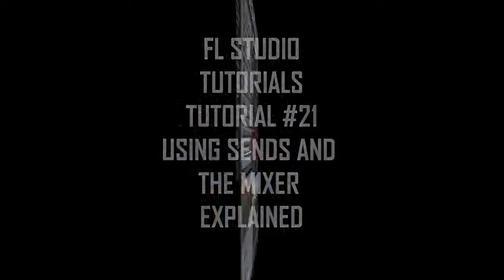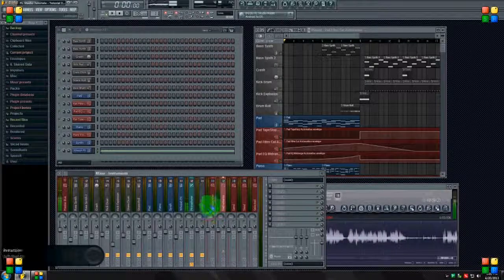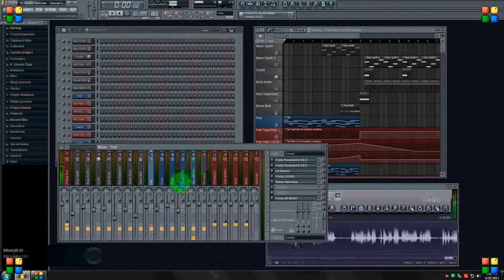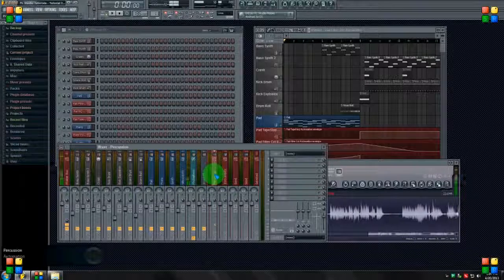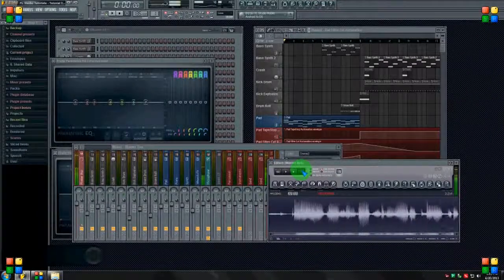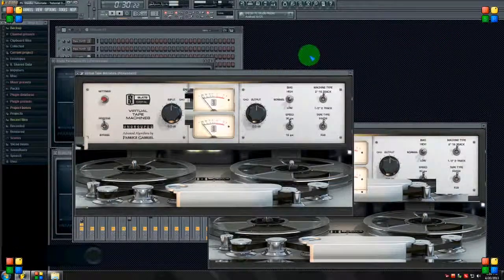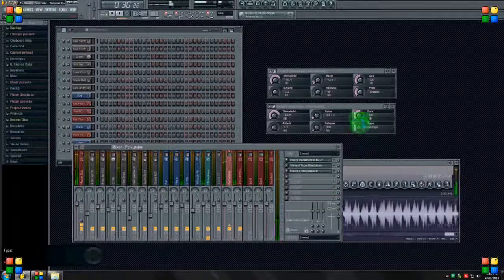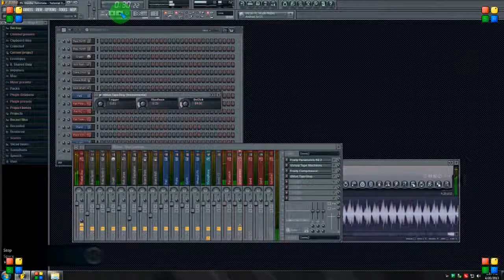FL Studio Tutorial #21 Using Sends & The Mixer Explained